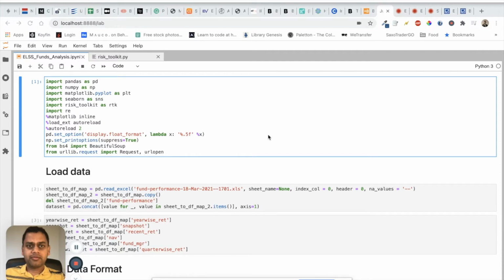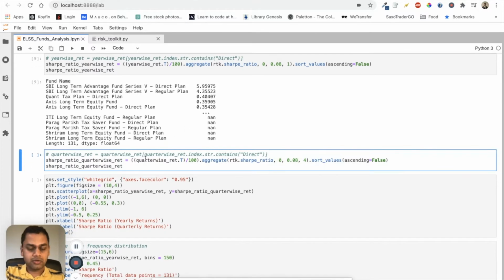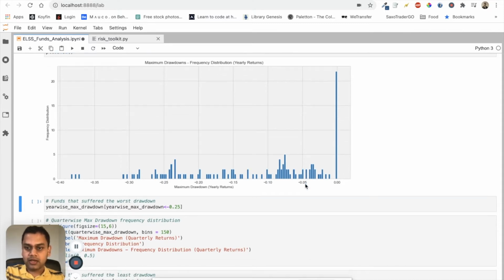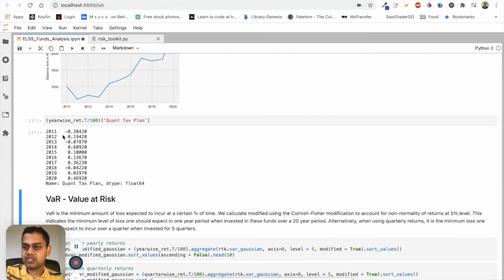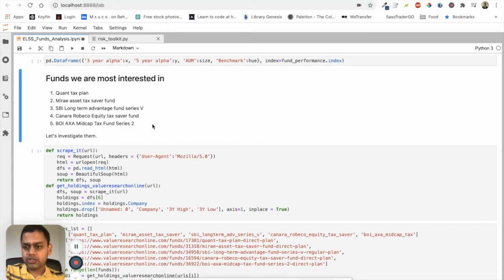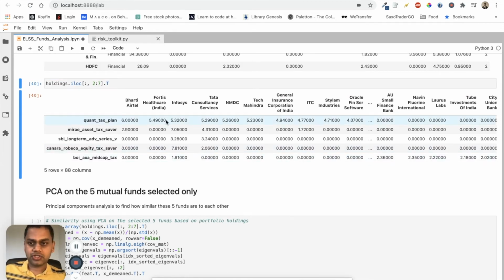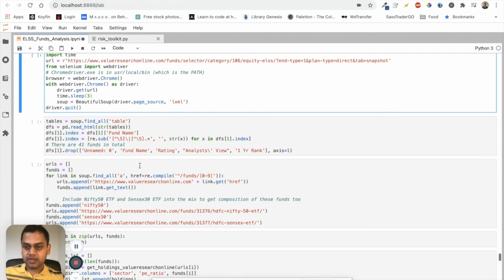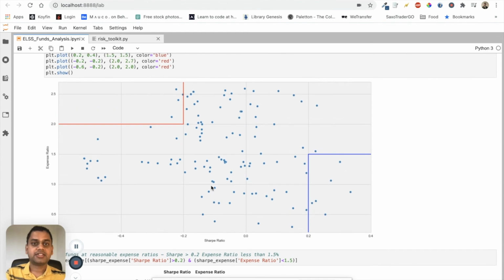The BEST Tax Saving Equity Linked Savings Schemes (Mutual Funds) - Analysis Using Python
There are around 40 different tax saving equity-linked mutual funds. We analyse their returns, risk profile, Sharpe ratios and alpha. We finish the analysis by using Principal Components Analysis to reduce dimensionality and compare the similarity between the different funds.

All data comes from Valueresearchonline.